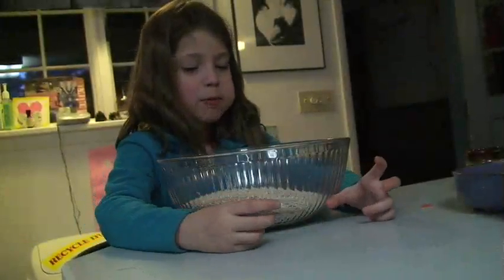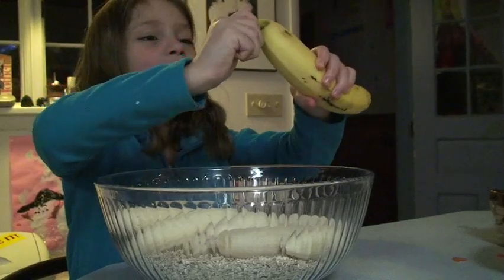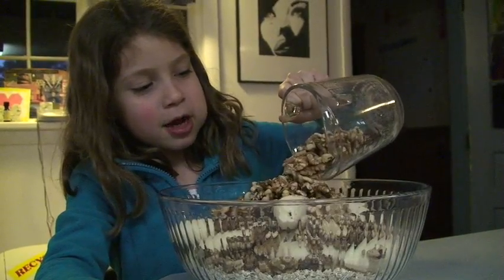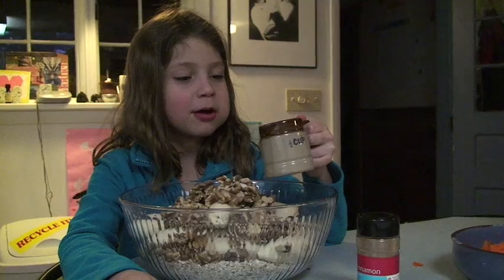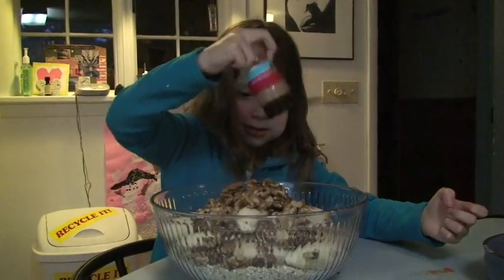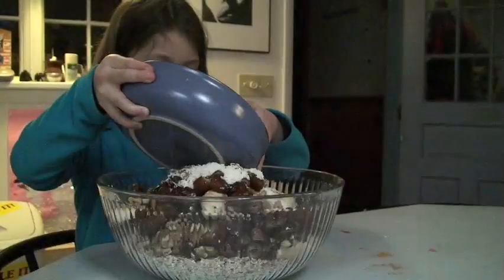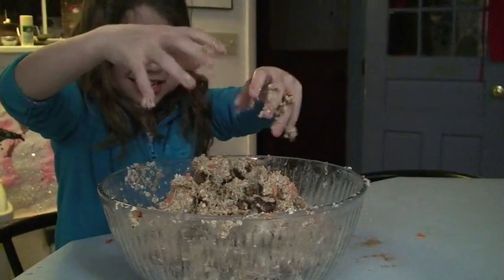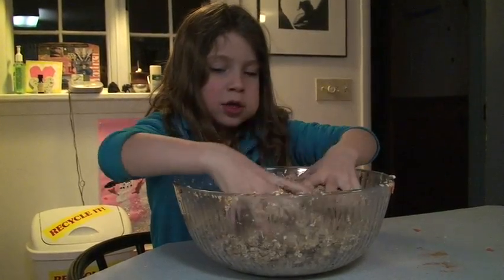Cooking With Harvest! Episode 5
Uncle Mark Cookies!